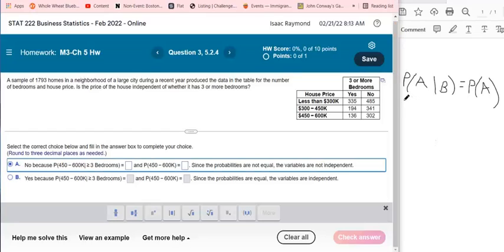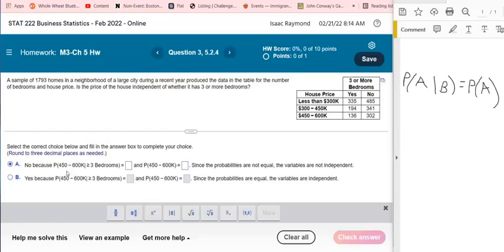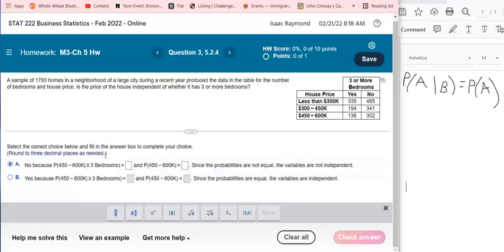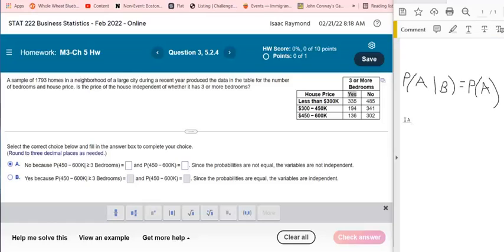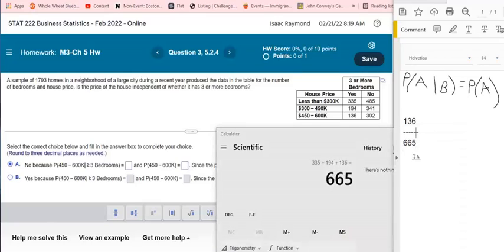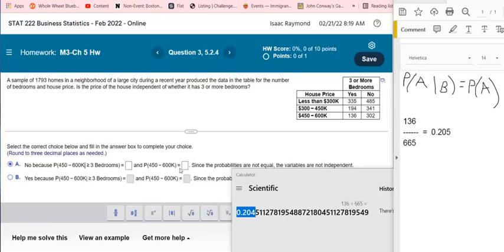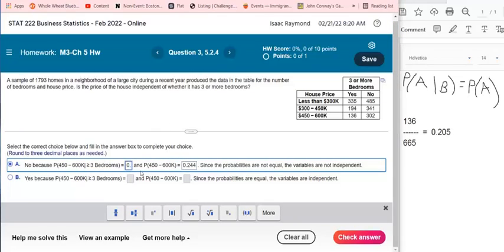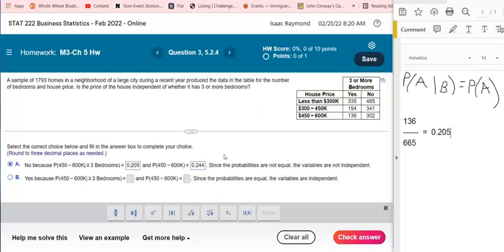M3 Ch 5 Hw Question 3 Conditional Probability from a Table